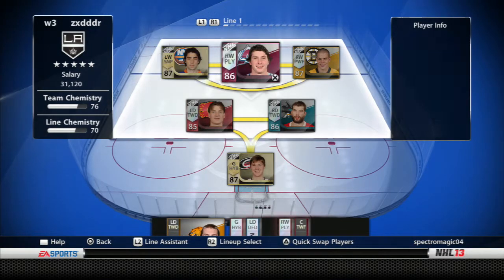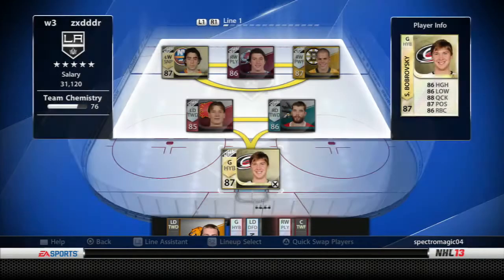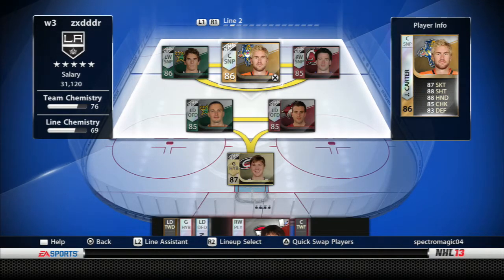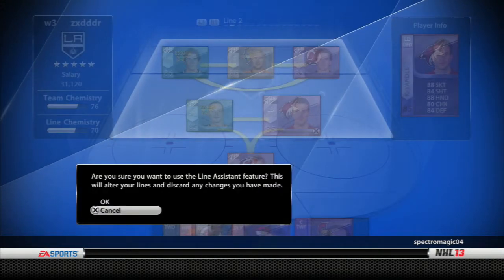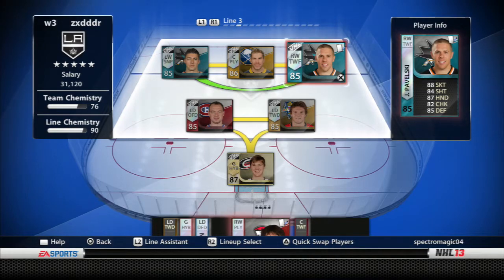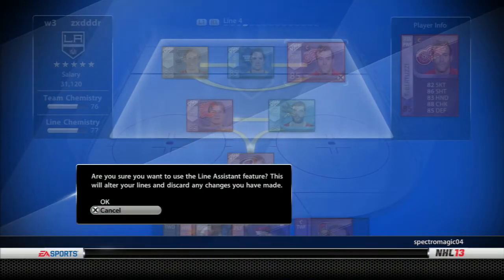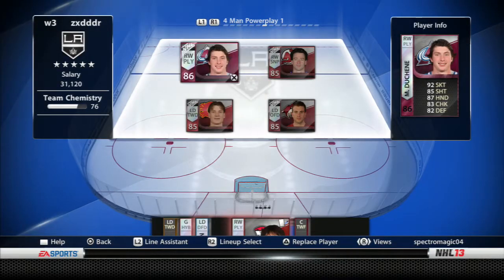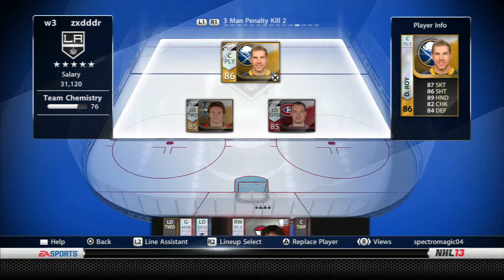NHL 13 Hut Team Update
There will be another team update sometime this weekend or early next week!